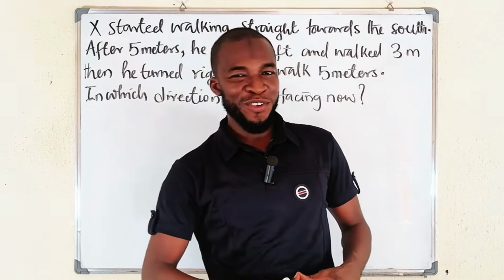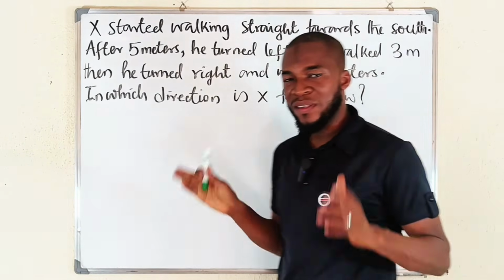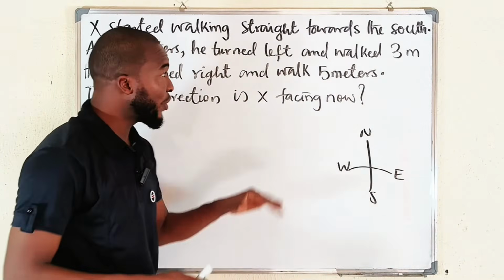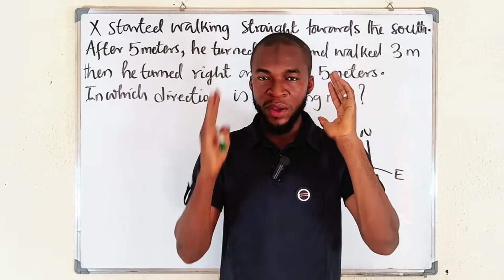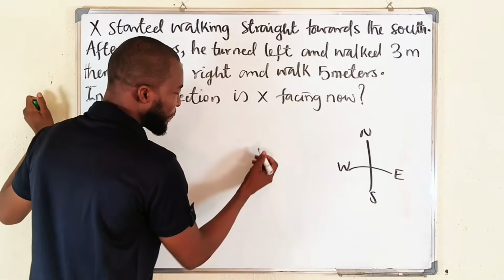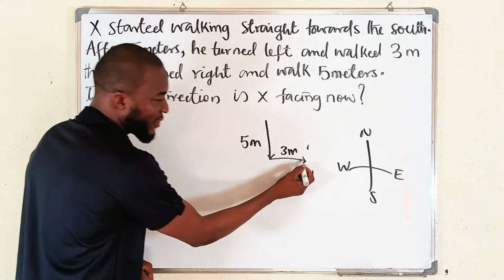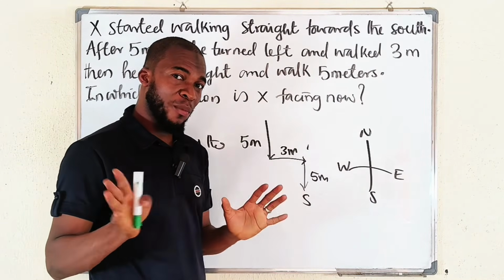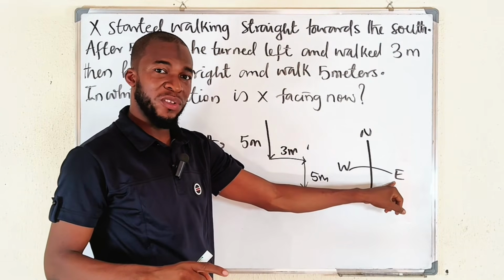Which Direction Is X Facing? | Bearing and Distance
X walked 5 meters south, turned left for 3 meters, and then right for another 5 meters. So, where is X facing now? 🤔
In this short and visual explanation, we break down X’s movements step by step using compass directions and turning logic. Perfect for students learning bearings, direction, or preparing for exams!

Understanding cardinal directions (N, E, S, W)

Left and right turns relative to direction

Real-life movement and position logic

📚 Suitable for:
Secondary school students, JAMB, WAEC, NECO, and anyone learning basic navigation.